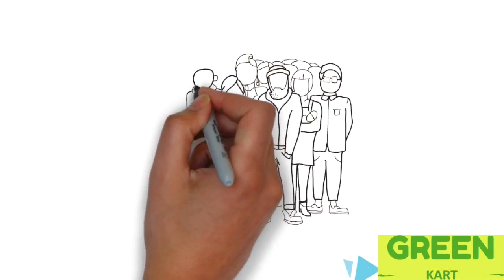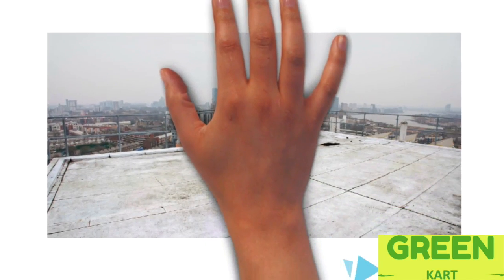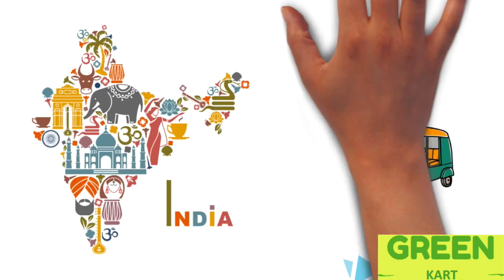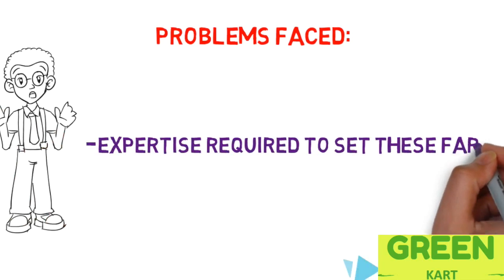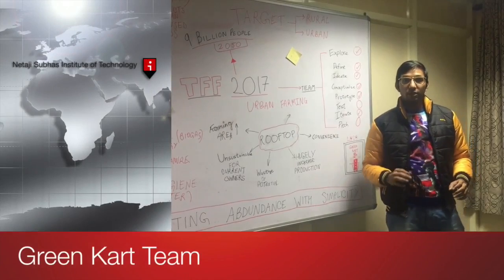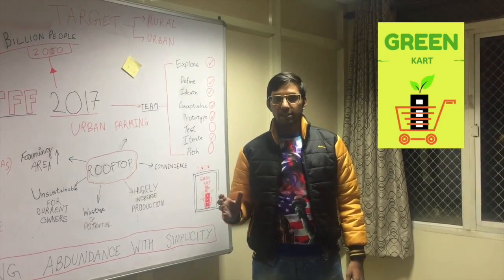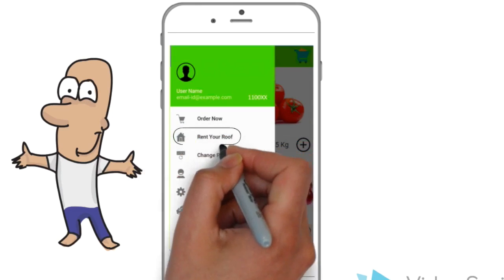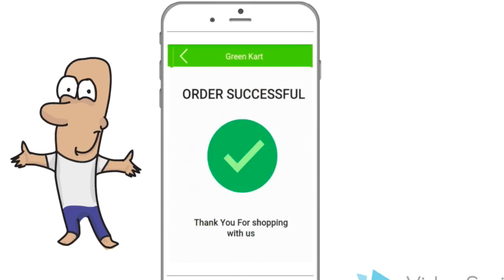Thought For Food Challenge: The Green Kart Team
Hi, guys!!
Here’s a short introduction to our team
So we are engineers from Delhi University who want to make the world a better place
And to do so we have picked the most fundamental yet one of the most crucial problems of the current and coming time
That is eradicating hunger
and to put our words into deeds , have come up with a product to make it happen.